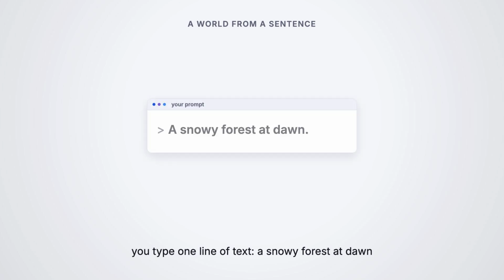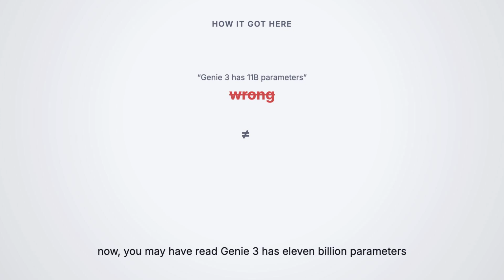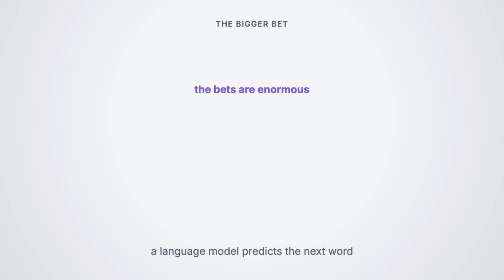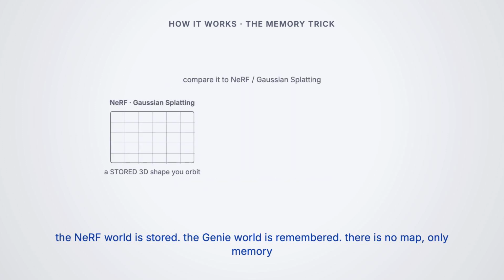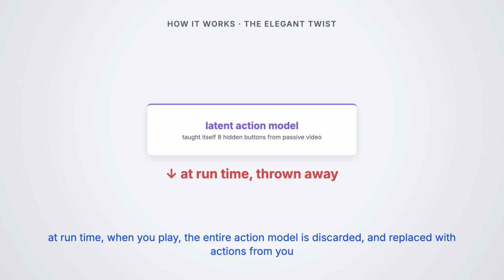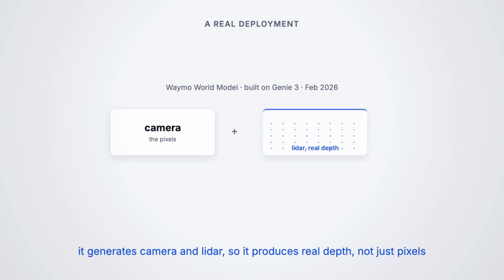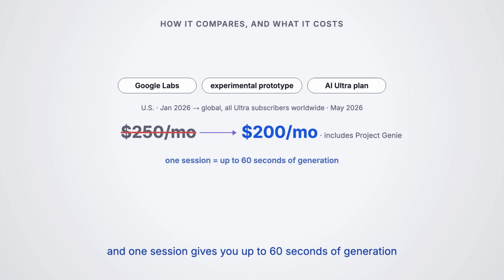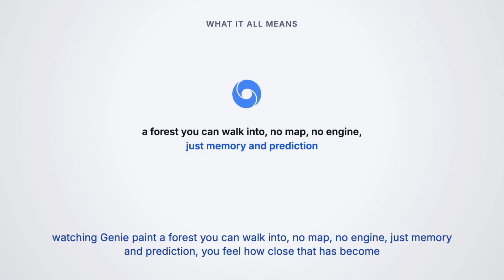Can AI Build Entire Worlds? Meet Genie 3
What is a world model, and how does Google DeepMind's Genie 3 build a place you can actually walk into from a single sentence? This is a clear, honest explainer of Project Genie, Genie 3, and the idea many researchers call the next frontier of AI.

You will learn the key distinction that carries the whole story: a video model learns what a scene looks like, while a world model learns how a scene behaves. We trace Genie 1 to Genie 3, show how Gemini, Nano Banana Pro, and Genie 3 work together in the app, and explain the engine in plain language, autoregressive generation and action conditioning, state plus action gives the next state. We unpack the memory trick that keeps the world consistent with no stored 3D map, how Genie learns hidden controls from raw video, the SIMA agent trained inside it, the real Waymo driving deployment, how it compares to Sora and NeRF, and its honest limits. No hype, just how world models really work.

Chapters:
0:00 A world from a sentence
0:40 What it is, in real time
1:36 How it got here and the app
2:52 Why it is a big deal
4:33 How the engine works
5:40 The memory trick and consistency
6:39 Learning controls from raw video
8:44 The agent inside and Waymo
10:31 How it compares, cost, and limits
12:40 What it all means

Project Genie, Genie 3, Google DeepMind, world model, world models explained, autoregressive, action conditioning, Genie vs Sora, SIMA agent, Waymo world model, spatial intelligence, how AI works, AI explained